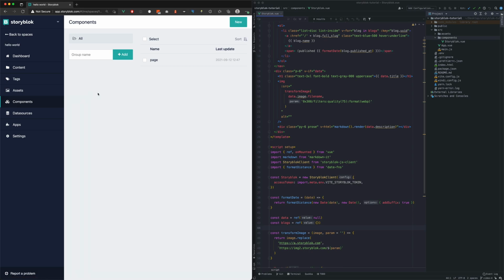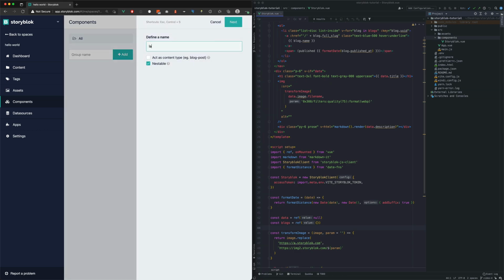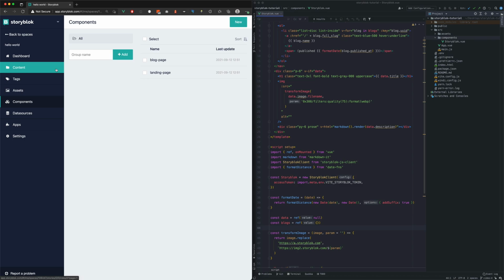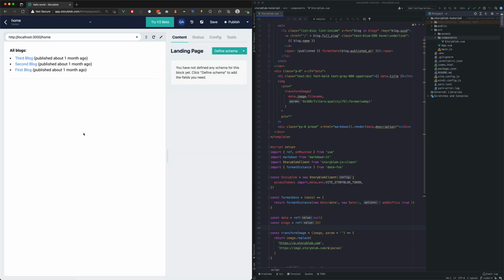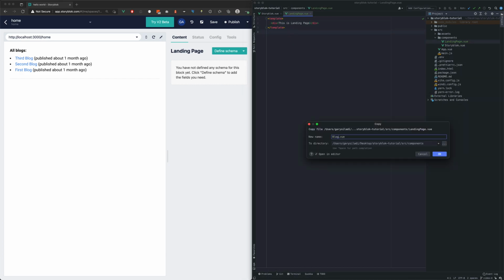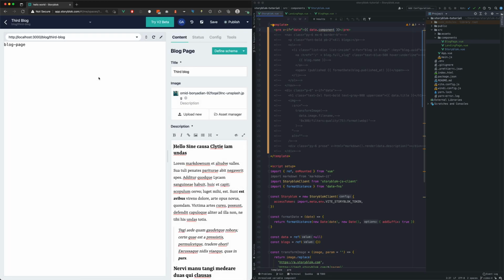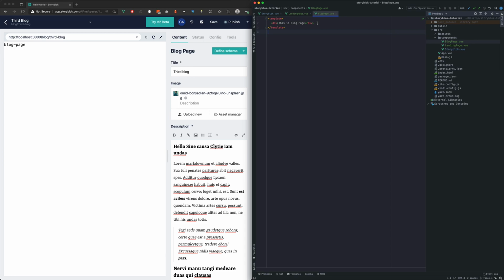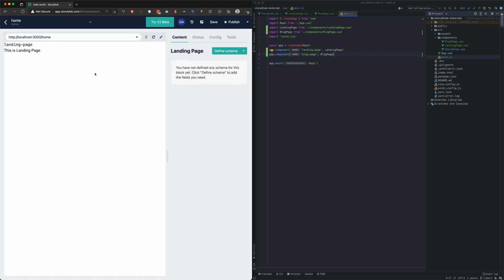Storyblok Tutorial #11: Dynamic Pages (part 1)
The #11 part of our Storyblok Introduction Series is about creating dynamic pages in Storyblok.